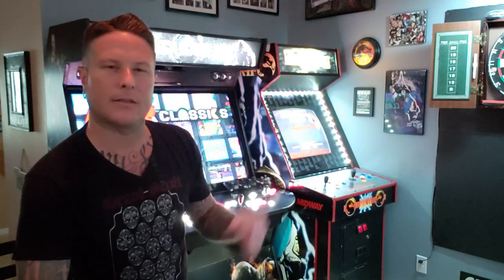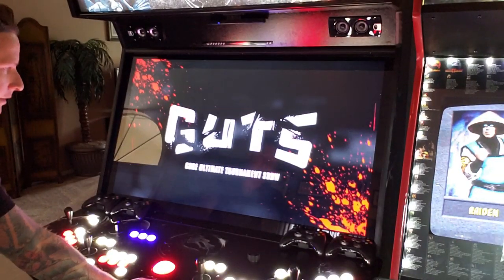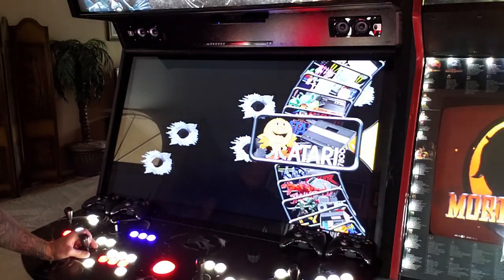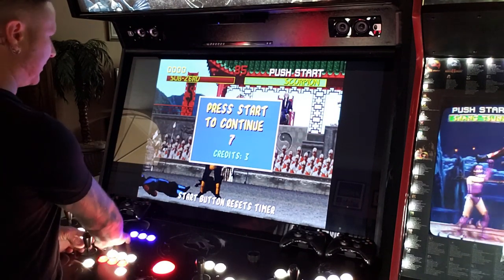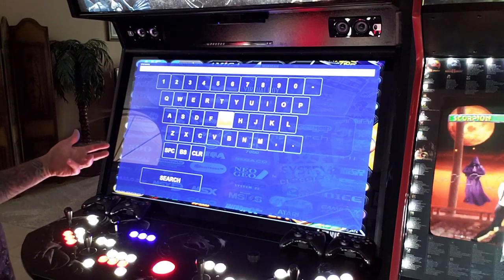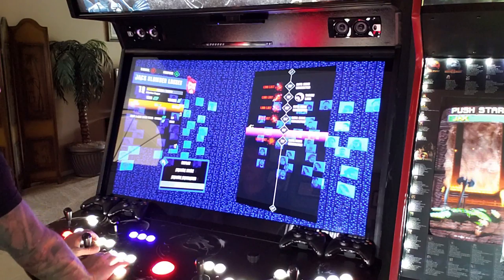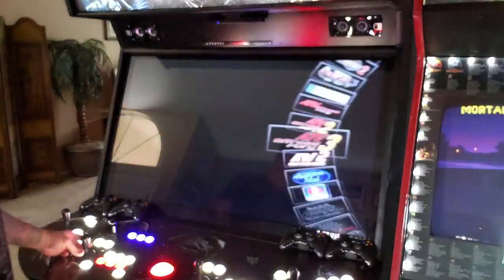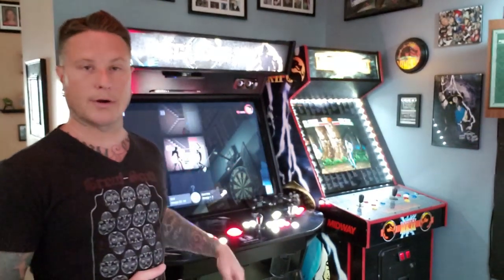Extreme Home Arcades MEGACADE UPDATE!!! August 2019!!!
*** GET A FREE 8TB EXPANSION DRIVE ($300 VALUE + A TON OF ADDITIONAL NEW GAMES) WITH YOUR EXTREME HOME ARCADES ORDER WHEN YOU MENTION "SCANTRON5K" EITHER OVER THE PHONE OR BY SELECTING SCANTRON5K IN THE "HOW DID YOU HEAR ABOUT US" DROP DOWN MENU ON THE ONLINE ORDER FORM

If you haven't seen my first two reviews of this machine, you can check them out here:

A lot of the questions that you may have might be answered in these two reviews.

This new video covers the summer 2019 update that I had done on my gaming hard drive. It also covers new games, the awesome new "universal search" feature, wireless controller games for 4-players, menu shortcuts/tips, replacement LED button bulbs as well as game play and other important bits of information you may need if you plan to buy one of these bad boys.

Here is the direct Amazon link to purchase replacement LED bulbs for your buttons. The company sells them in all colors and you can also call them directly to order:

Alla Lighting 10pcs 2W High Power Super Bright 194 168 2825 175 W5W LED Bulbs - 6000K Xenon White Miniature T10 SMD Wedge Lights

I do my best to answer all questions so ask away!

If you are interested in having your own customized machine built, reach out to David and tell him I sent ya.